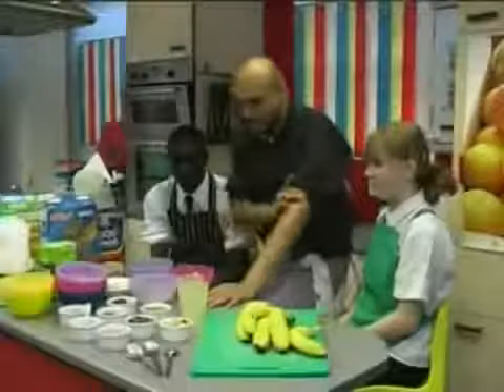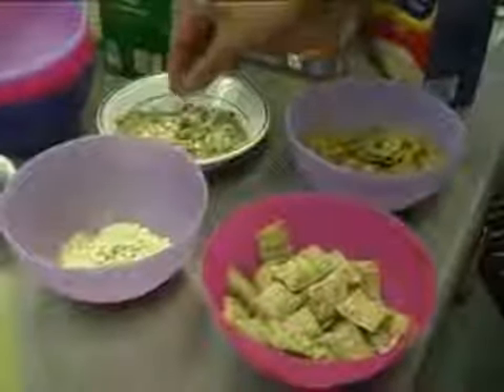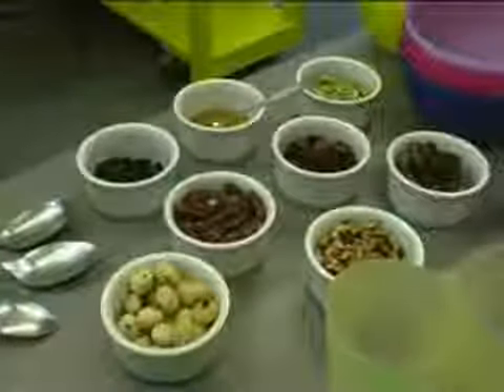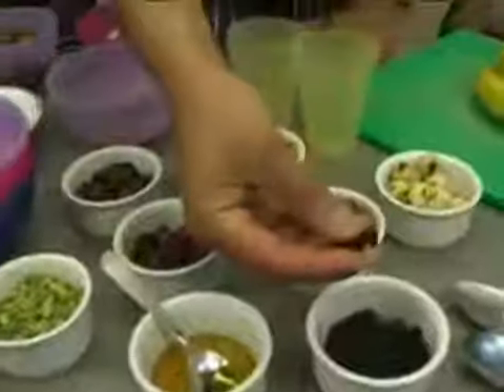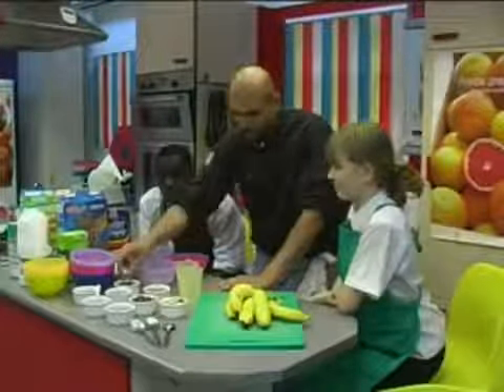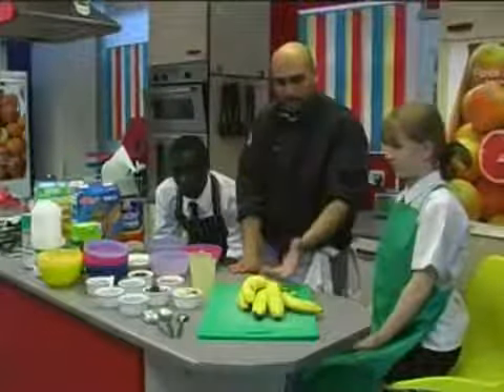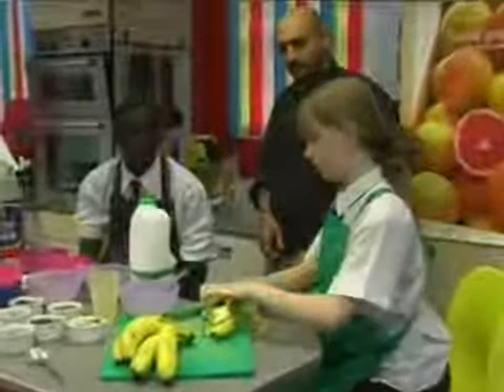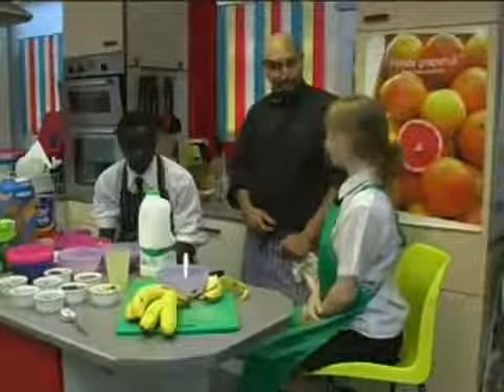Breakfast challenge: cereal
Follow our teenagers as they revamp their usual breakfast choices by adding flavours, texture and colour by way of fruit, seeds, nuts, honey. Accompanying